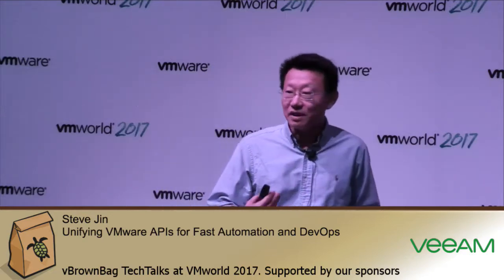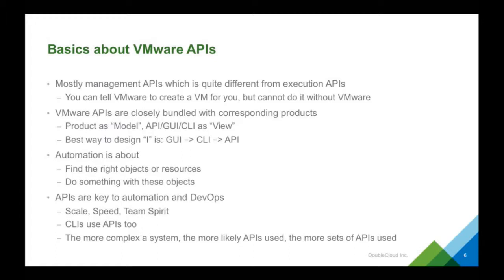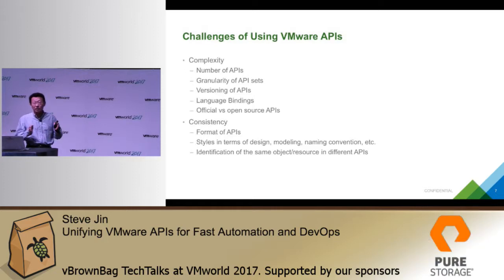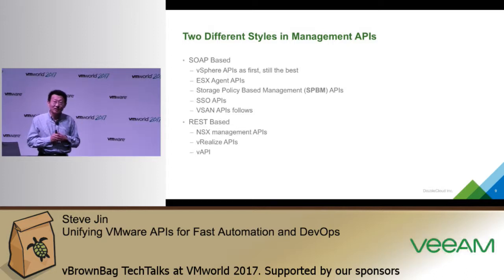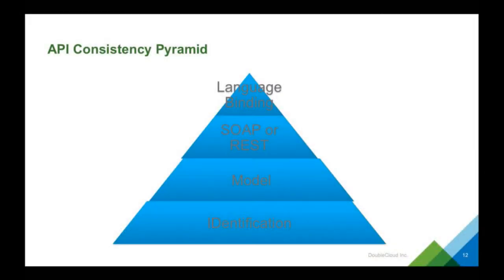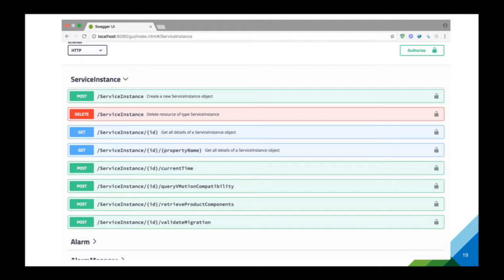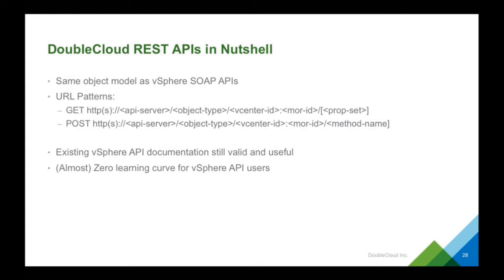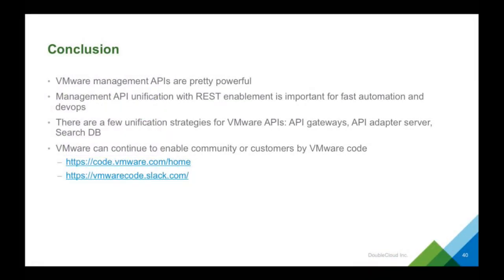Steve Jin - Unifying VMware APIs for Fast Automation and DevOps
VMware has many different APIs of different flavors, formats, and qualities. How to effectively leverage these APIs for automation and DevOps could be quite challenging. In this tech talk, I will discuss these challenges, and how to overcome them with consistent and unified REST APIs to empower system admins and DevOps.

*About vBrownBag*

*vBrownBag TechTalks*